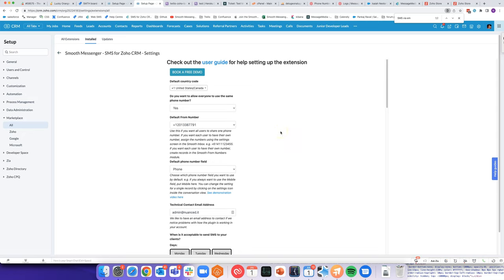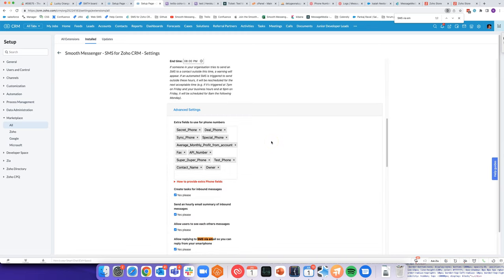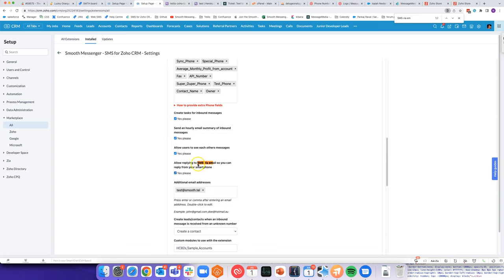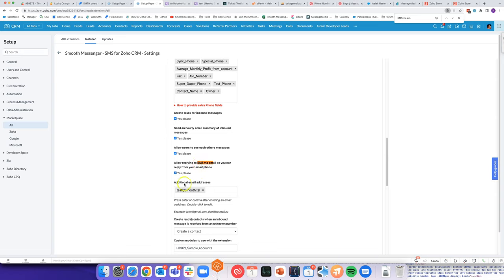Changing the email address for inbound SMS notifications